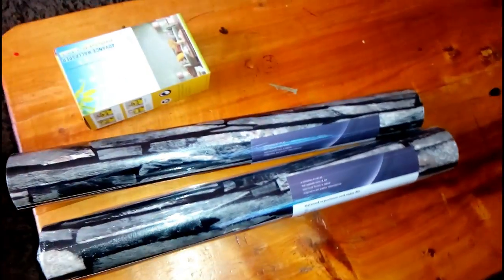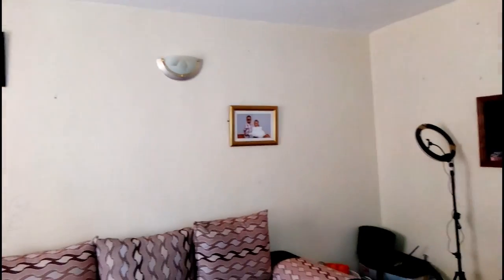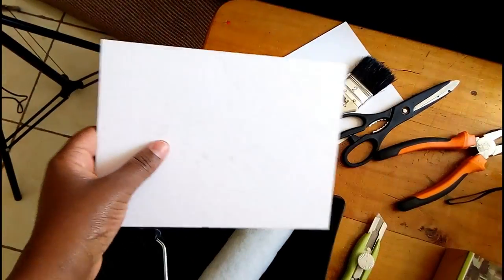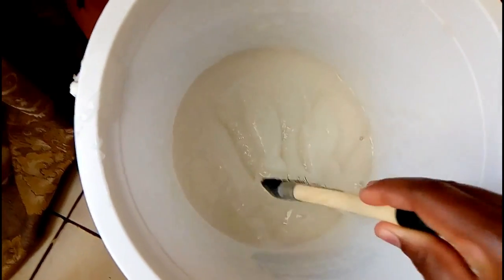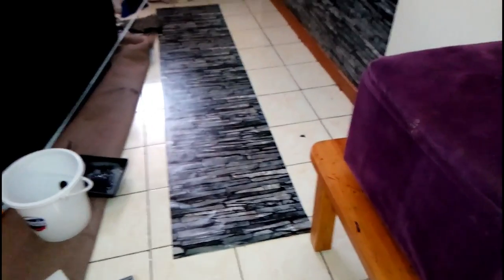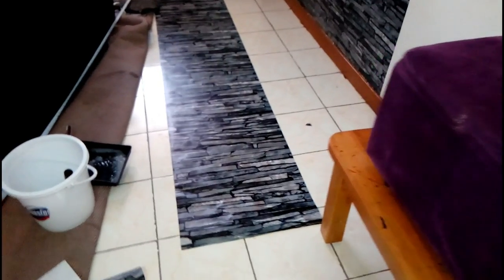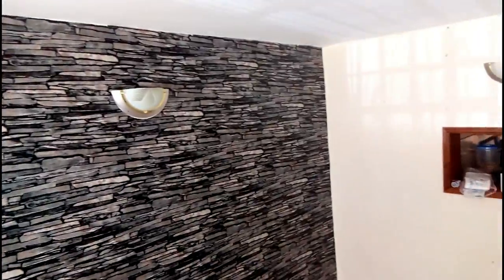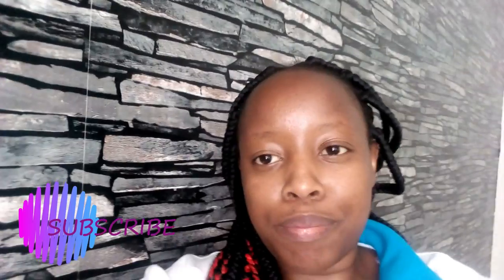DIY BRICK WALLPAPER INSTALLATION LIKE A PRO WITH NO EXPERIENCE!!TRANSFORMING MY LIVING ROOM PART 1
In this video am doing a brick wallpaper installation without prior experience & it turns out magical. This is a part 1 of my living room transformation project.